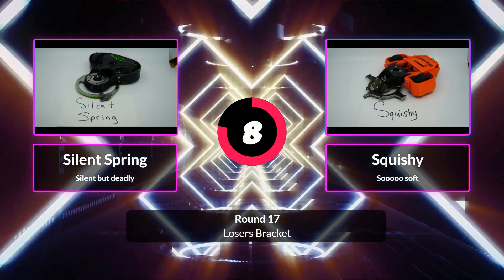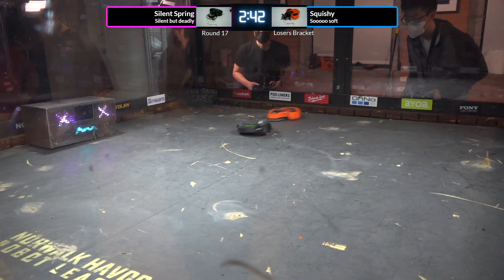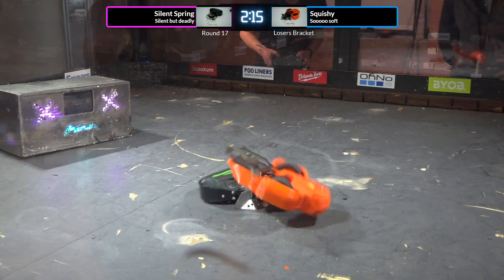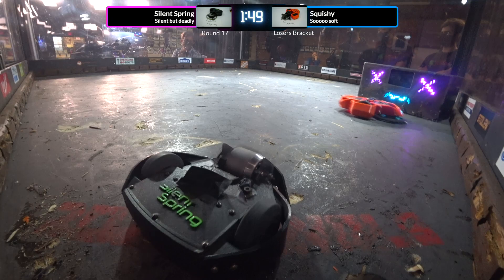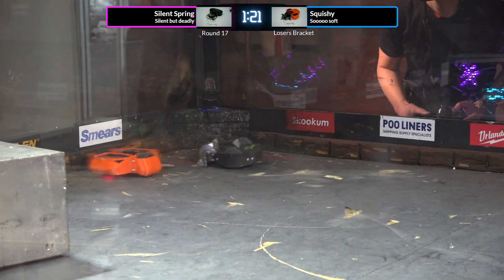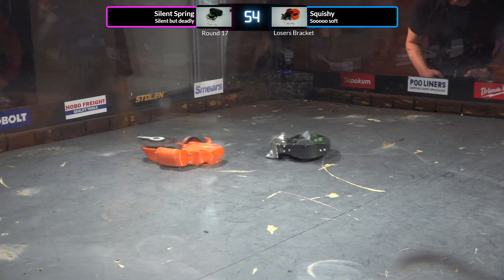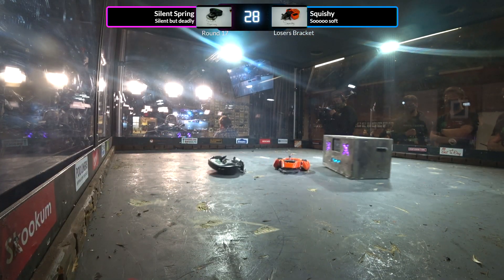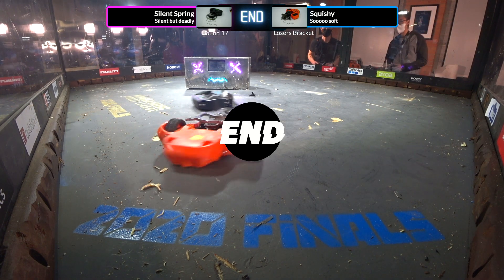NHRL 2020 Finals - Silent Spring vs Squishy